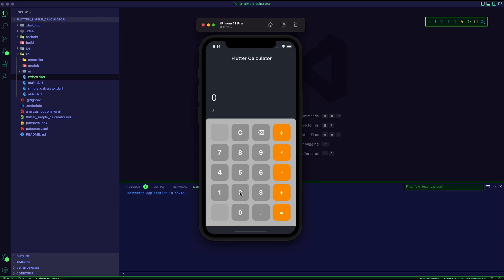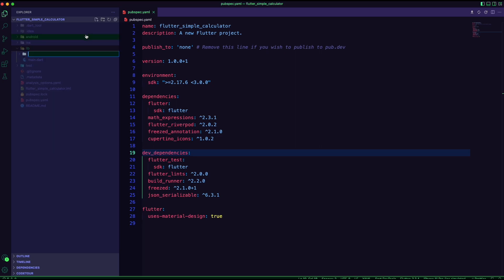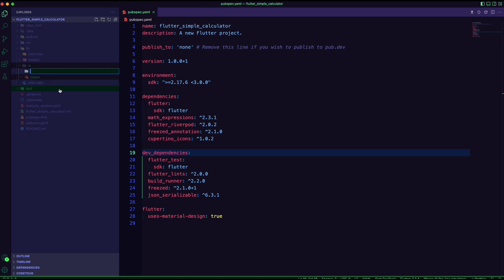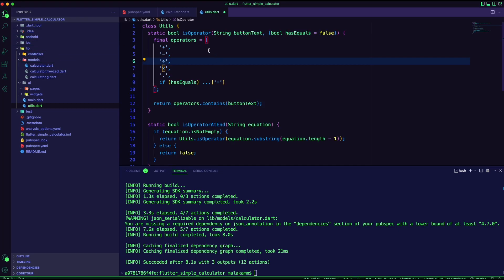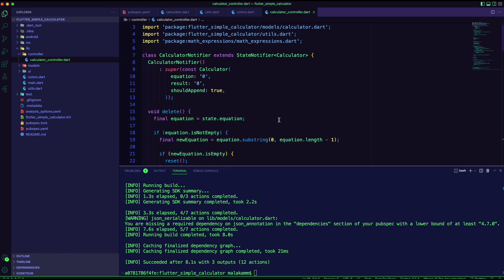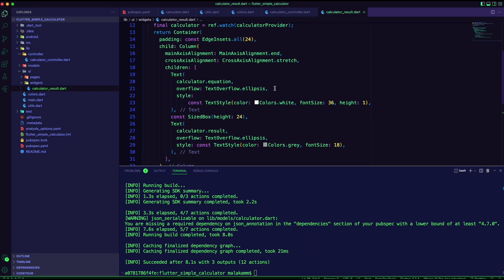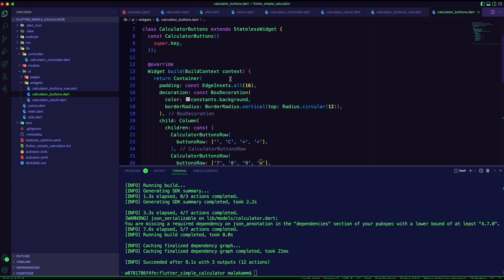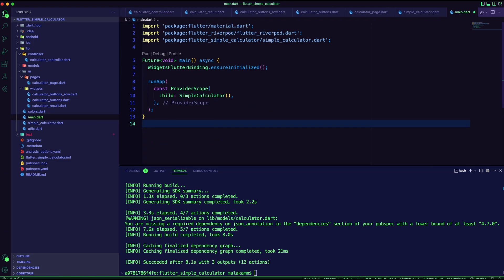Flutter 101: How to use Riverpod 2.0 & Freezed to build a Calculator Flutter App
Flutter 101: How to use Riverpod & Freezed to build a Calculator Flutter App